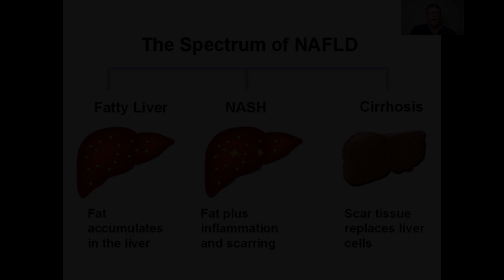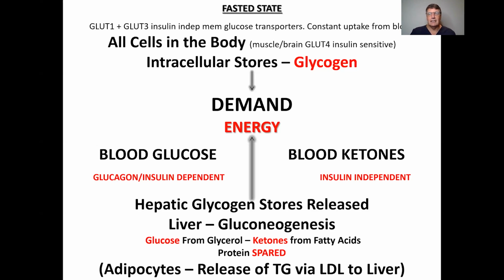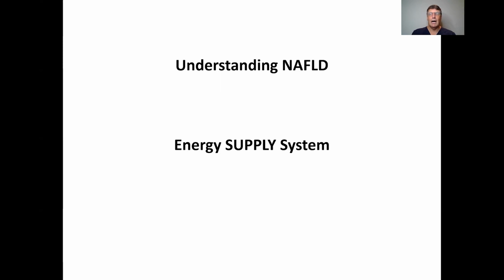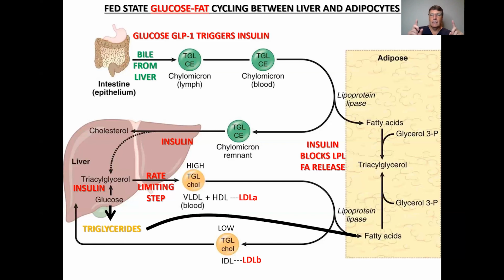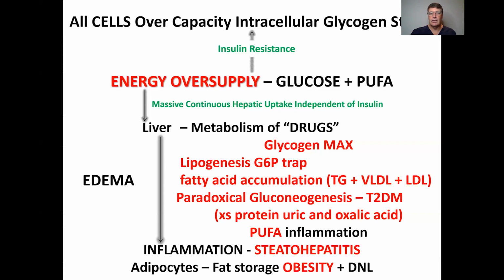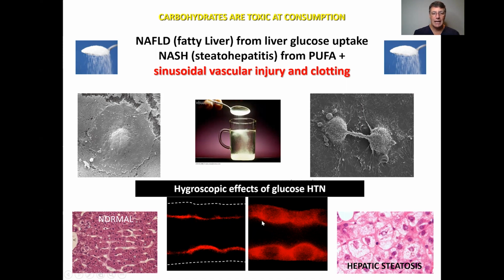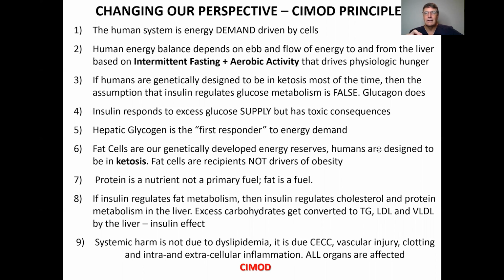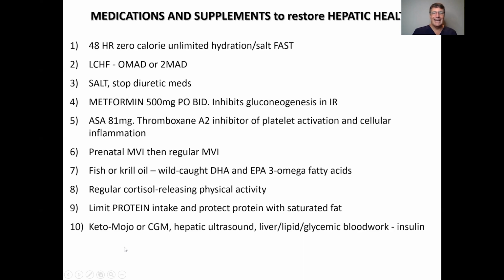FATTY LIVER DISEASE: SIMPLE CAUSE, SIMPLE CURE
FATTY LIVER DISEASE – THE TRUTH IS SO OBVIOUS. In this video Dr Cywes outlines the cause and resolution of NAFLD – the commonest form of liver disease in he world today. This is not difficult to understand, but you need to have an open mind.
Know the scientific truth about how your body works. Ask and answer the right questions to optimize your health! Whether you agree or disagree with our content, if we’ve made you think and ask questions, we’ve done our job. NAFLD fattyliverdisease

We do secure in person, phone, telehealth, Zoom and Whatsapp phone/video consults all over the world.

This content is free as a service to you.

ROBERT CYWES M.D., PhD, ERIN SMITH PSYCHNP and SHERYL FOX RD ARE clinical PRACTITIONERS in Florida and COVER THE ENTIRE USA AND WORLD VIA TELEHEALTH. Our mission is to educate and treat CARBOHYDRATE ADDICTION in obesity, diabetes and metabolic syndrome. Replacing carbs with REAL FOOD while simultaneously replacing carbs as a toxic, harmful response to emotional tension with a diverse healthy set of emotion management tools for lifelong sustainability of mental and physical health, happiness and well-being. Converting people from toxic sugar burners to healthy fat (keto) burners while addressing the CAUSE of addiction to carbs from an emotion management perspective. Sometimes using medications such as GLP-1 agonists and obesity surgery/devices to help people including those who have had bariatric surgery.

Set up a consultation if you are looking for sustainable ways to treat obesity, diabetes, metabolic syndrome, cardiovascular disease, cholesterol and thyroid disease. If you need bloodwork/physician confirmation or if you are considering or struggling after Bariatric Surgery we can assist.
We can order bloodwork and Coronary Artery Calcium Scores as part of a consultation.
Please record your consult but inform Dr Cywes, Erin and Sheryl.

Follow @carbaddictionmom and @carbaddictionrd on Instagram and Facebook to see how we live our lives and to understand how we raise our son in a carnivore family

If you practice in the Low Carb Metabolic Space in any manner, I urge you to join SMHP: the Society for Metabolic Health Practitioners: SMHP Accreditation (thesmhp.org) together we are one voice that cannot be ignored

Although all measures are taken to ensure that the content of the YouTube channel is accurate and up-to-date, all information contained on it is provided ‘as is’. We make no warranties or representations of any kind concerning the accuracy or suitability of the information contained on this channel. Robert Cywes and his team may at any time and at their sole discretion change or replace the information available on this channel. To the extent permitted by mandatory law, Robert Cywes shall not be liable for any direct, incidental, consequential, indirect or punitive damages arising out of access to or use of any content available on this channel, including viruses, regardless of the accuracy or completeness of any such content.